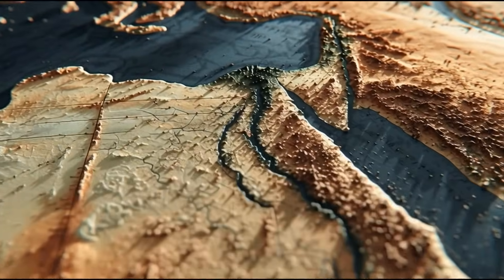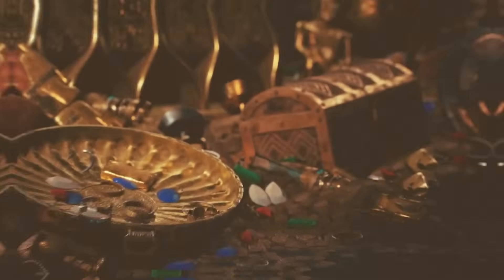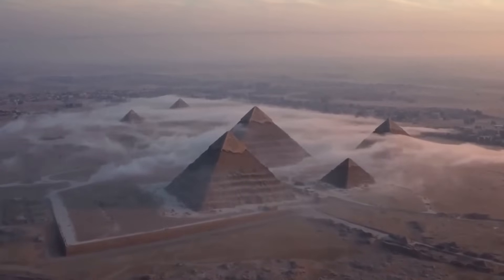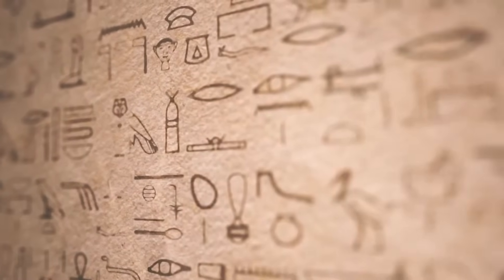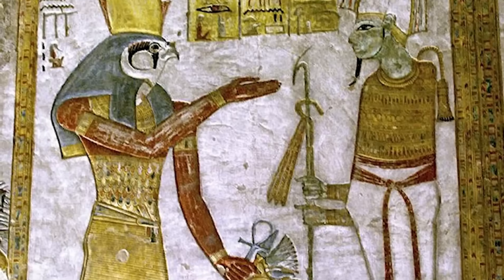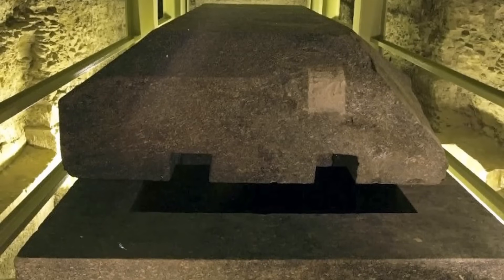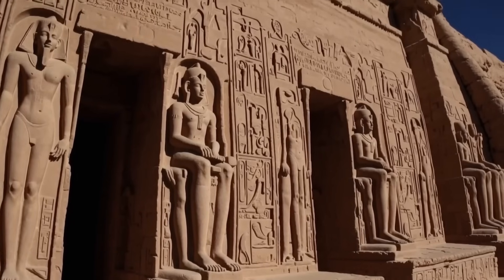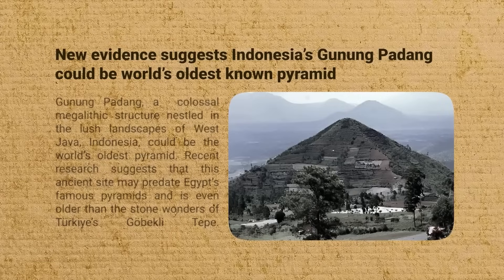Technology From Ancient Egypt That Defies Modern Science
Uncover ancient Egyptian technology that defies modern science and logic. Were the Egyptians more advanced than we thought? Explore mysterious artifacts, impossible engineering, and theories that challenge everything we know about history and science. Journey into the unexplained wonders of the past.